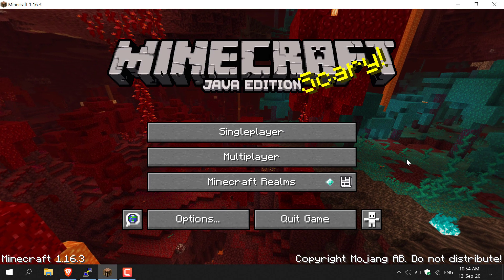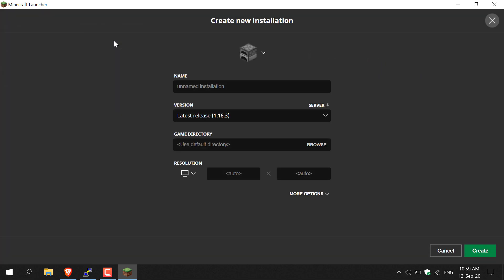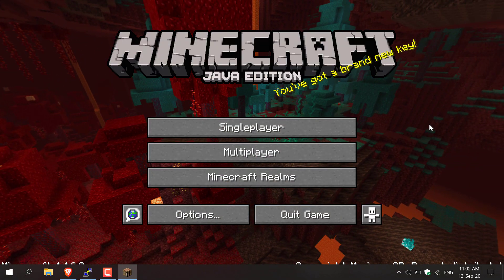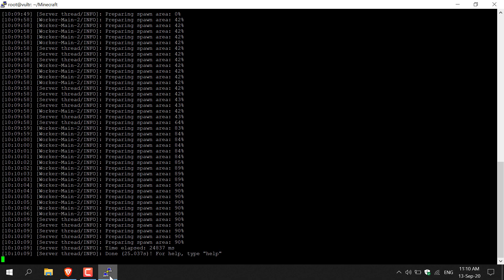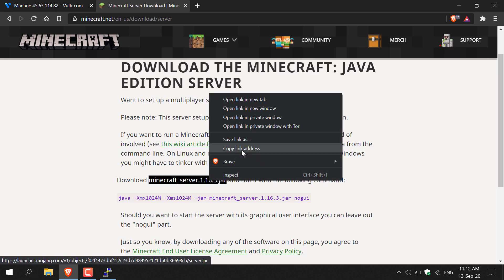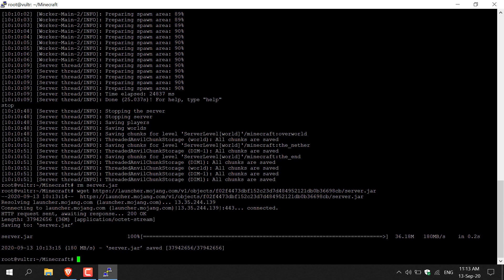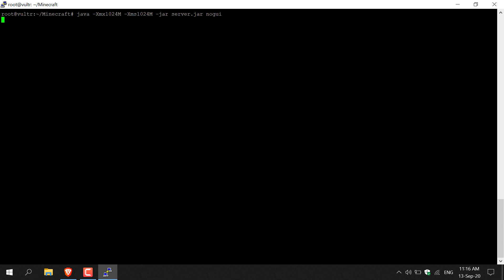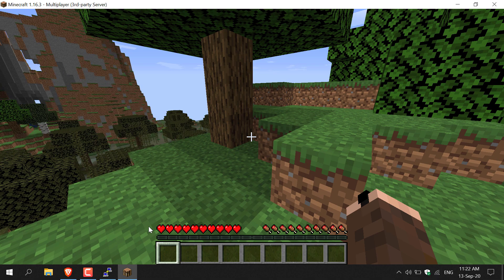How To Fix Minecraft Failed to connect to the server Outdated server!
How To Fix Minecraft Failed to connect to the server Outdated server! I'm still on 1.19.4

This video will show you how to play any version of Minecraft whether that's the latest release of Minecraft or an older more outdated version of Minecraft.

Latest version of Minecraft at the recording of this video was 1.16.3

Timestamps:
0:00 - Intro & Context

Don't own the Minecraft Server? Follow Method 1:
0:47 - Create A New Installation of Minecraft

Are you the owner of your server? If you are, skip to Method 2:
2:31 - Updated your Outdated server.jar file

Commands used in this video:
stop
rm yourjarfilename.jar

Don't have screen but would like to install it?
apt install screen